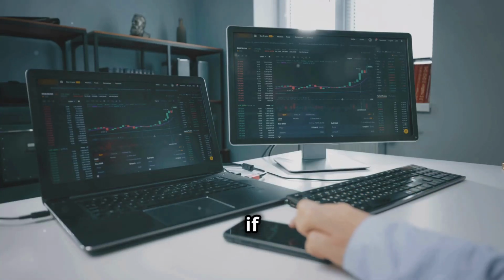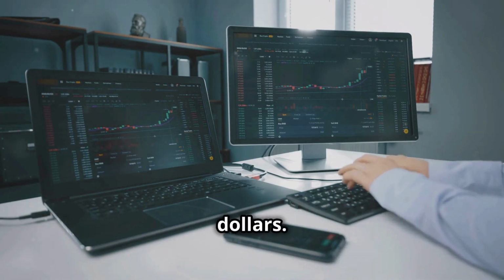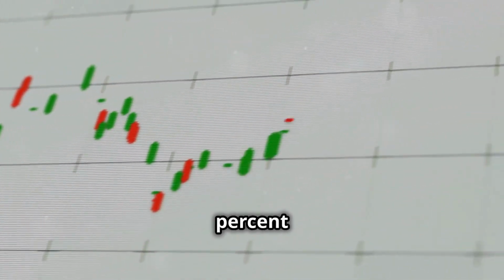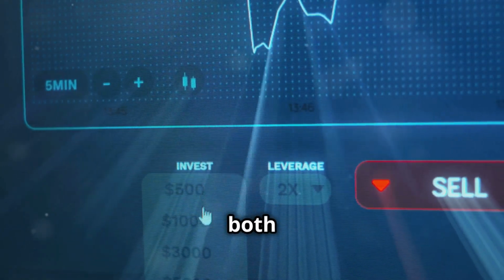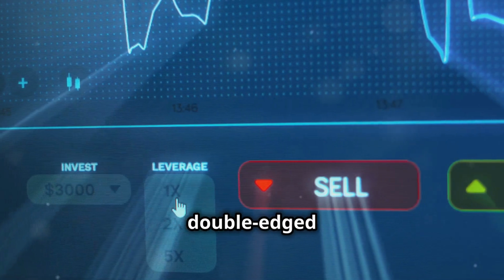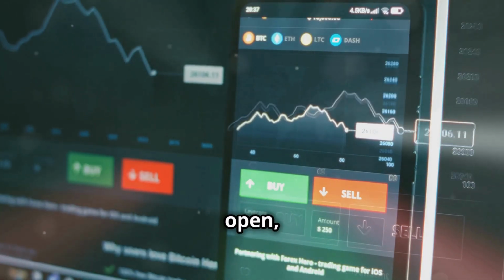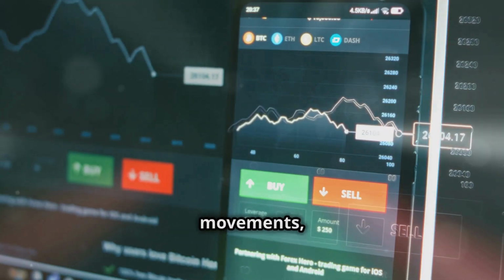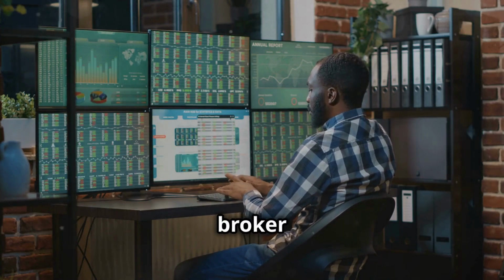Leverage, Margin, and Spread Explained: Start CFD Trading Right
Unlock the fundamentals of CFD trading by mastering leverage, margin, and spread. In this video, we break down these essential concepts, helping you understand how they work and impact your trading strategies. Whether you're a beginner or looking to refine your skills, our clear and concise explanations will give you the edge you need to trade with confidence. Learn how to optimize your trades, manage your risks, and increase your potential profits. Don't miss out on this opportunity to start your CFD trading journey on the right foot—watch now and gain the insights you need to succeed in the world of Contracts for Difference trading!